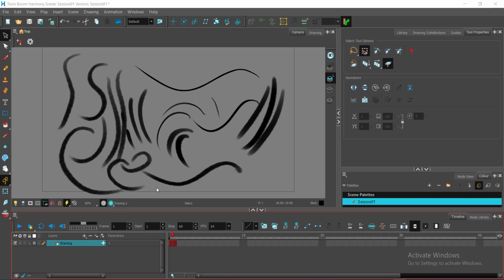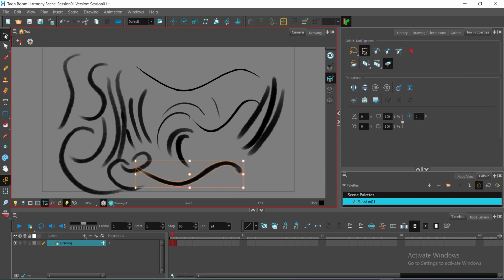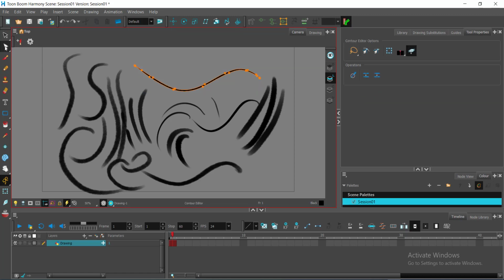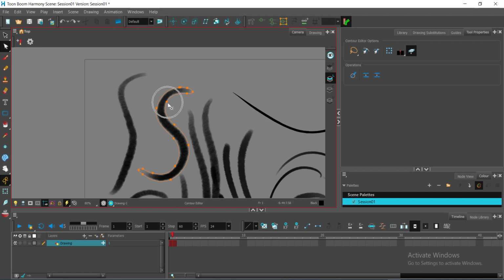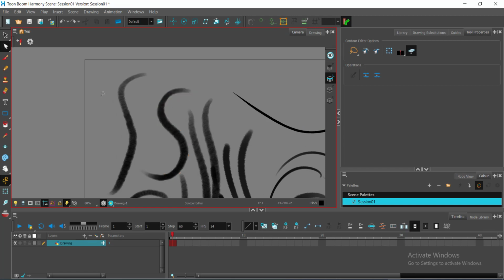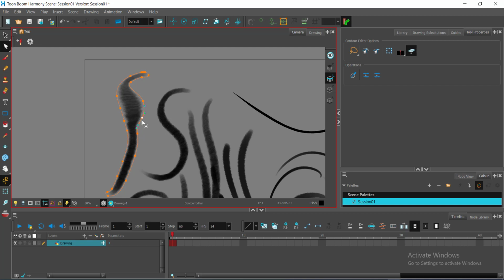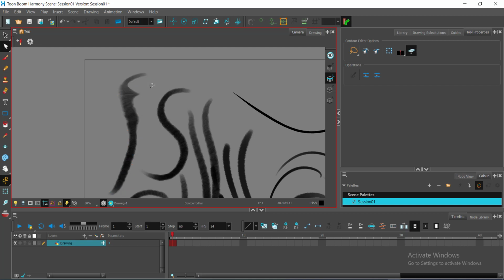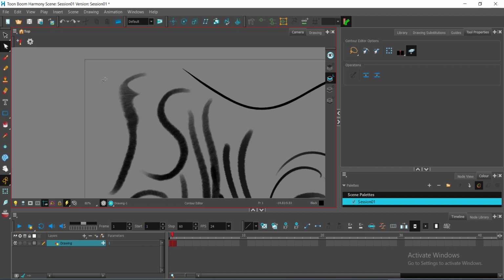Digital Drawing and Animation_05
Editing your brush strokes with Select and Contour editors